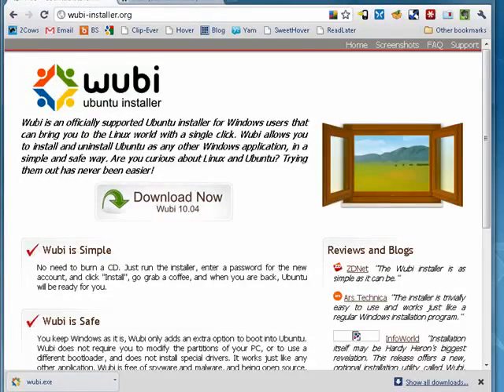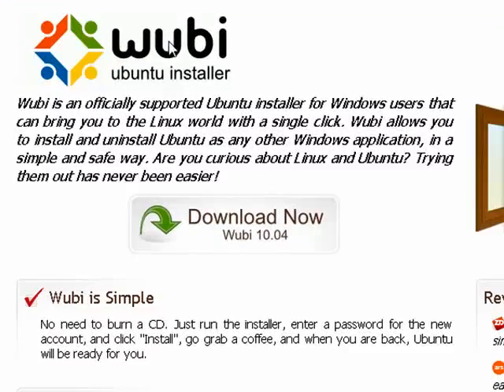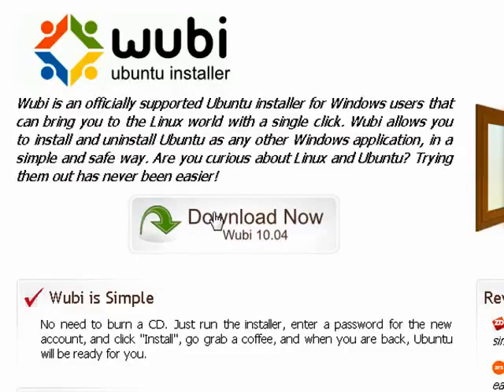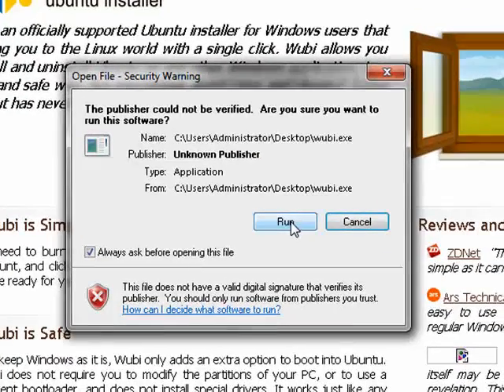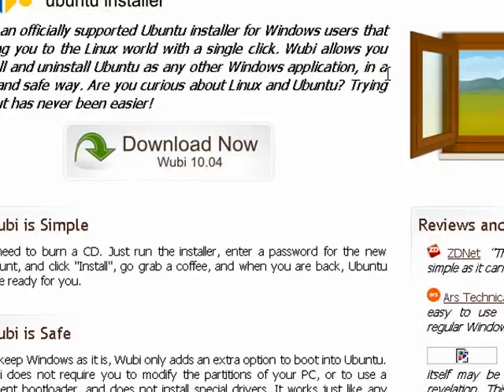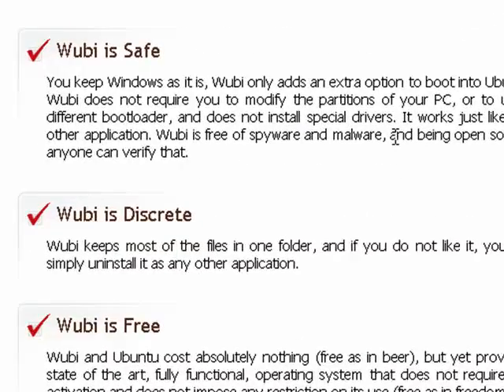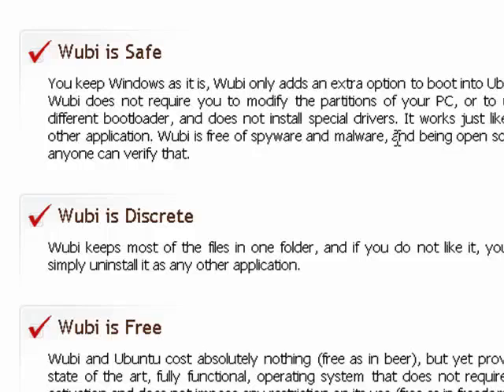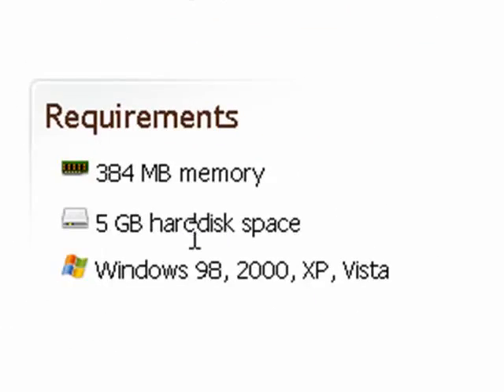Installing Ubuntu using Wubi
A handy way for Windows users to install Ubuntu is by using Wubi, which is a Windows-based Ubuntu installer. Wubi gives your PC a boot option to boot into Ubuntu without formatting or creating a new partition @ butterscotch.com